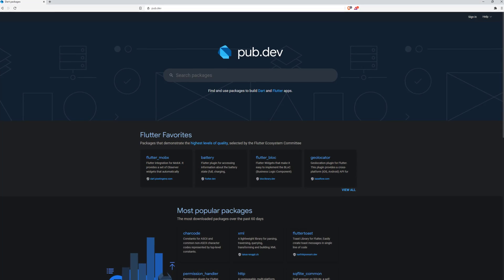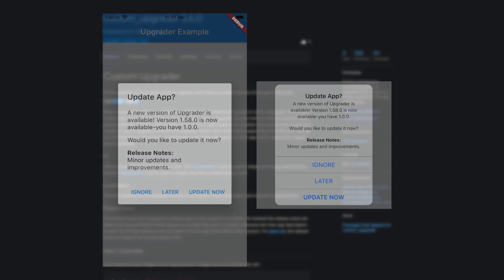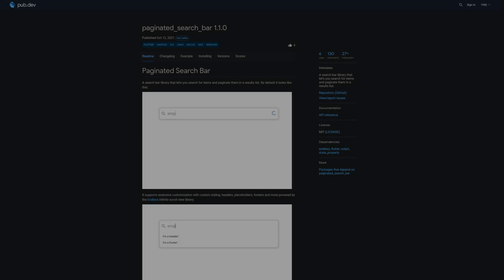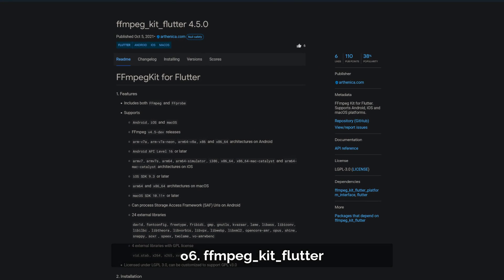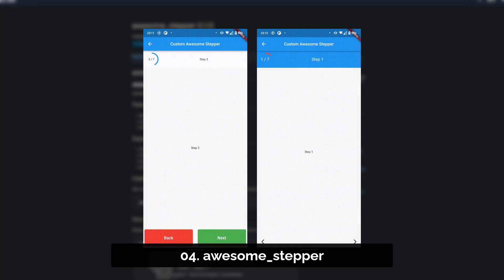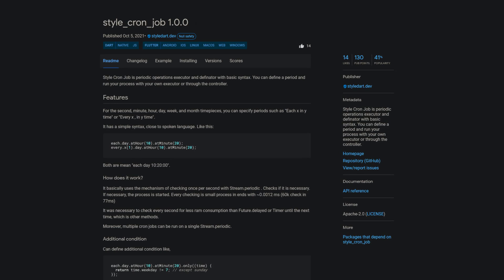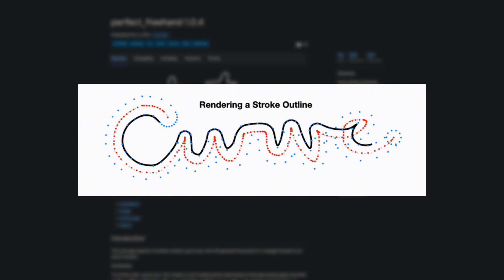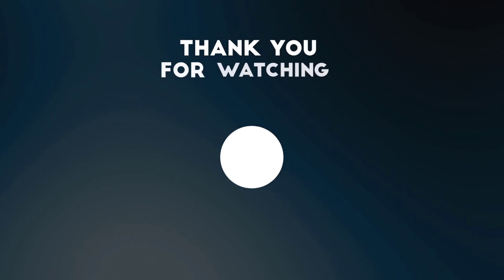Flutter FFmpeg Kit, Cron Jobs & Co. - 40 - PUB.DEV RELEASES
Week 40 brings a Flutter FFmpeg Kit, On Top of that we also get a cron jobs package, freehand drawing and more.

🕒 TIMESTAMPS:
00:00 - opening
00:13 - custom_upgrader
00:24 - flutter_sms_autofill
00:34 - flutter_tree_pro
00:47 - paginated_search_bar
01:00 - ffmpeg_kit_flutter
01:10 - animated_segmented_tab_control
01:22 - awesome_stepper
01:35 - style_cron_job
01:49 - drift
01:57 - perfect_freehand
02:12 - closing